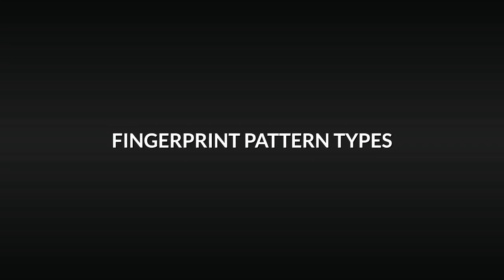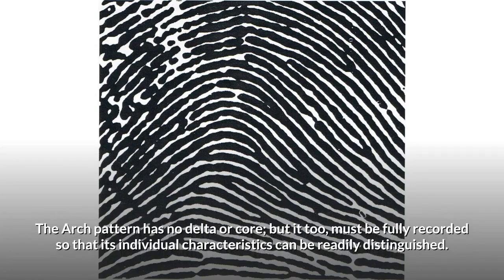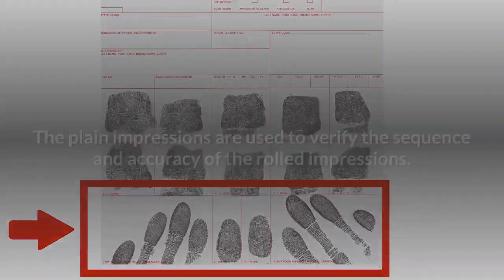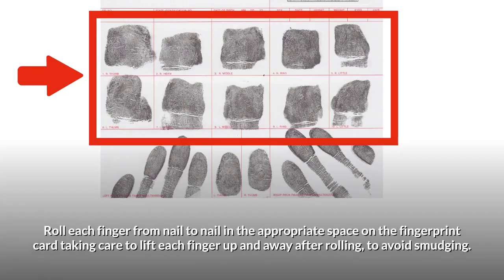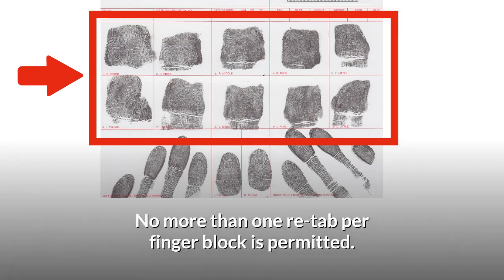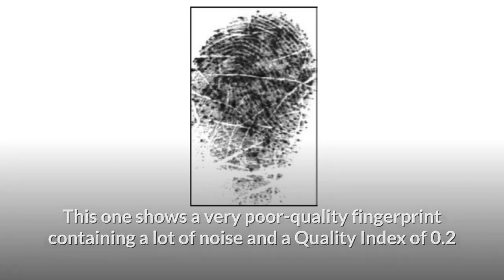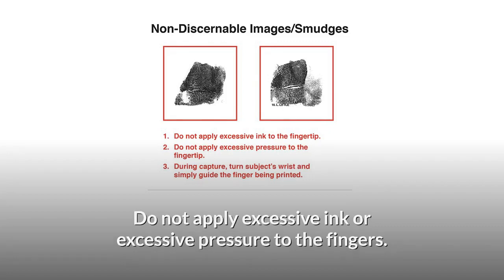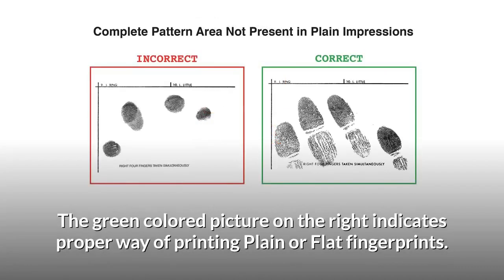Fingerprinting Technique - Learn How to Take High Quality Fingerprints (or Thumbprint) using Ink Pad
This Video Outlines the Process and Helpful Tips on How to Make High Quality Fingerprints (or Thumbprints) Impressions using Inkpad